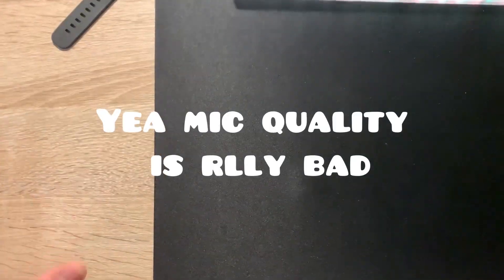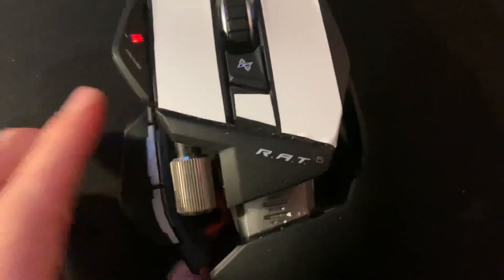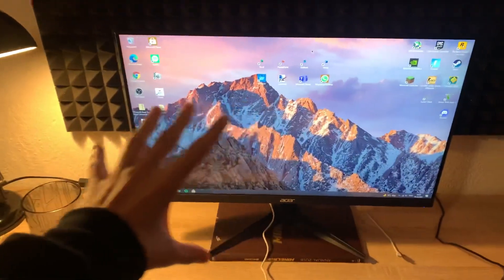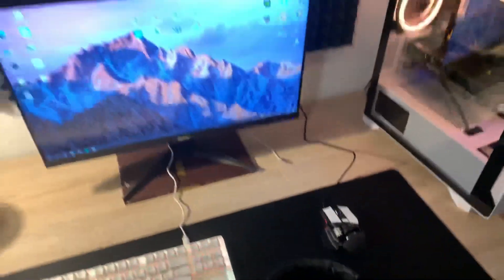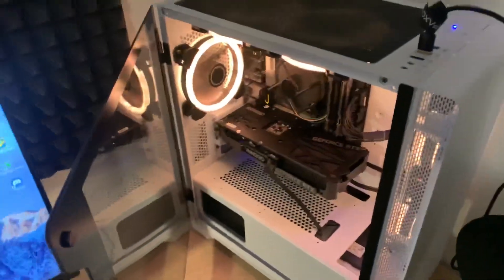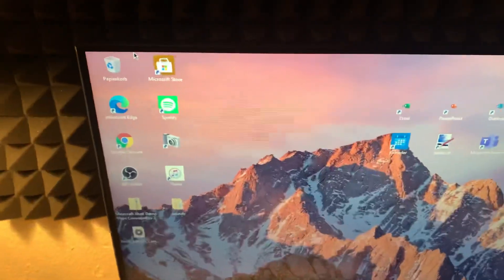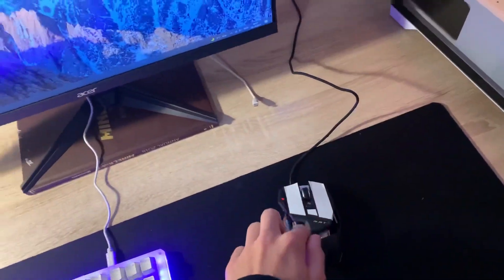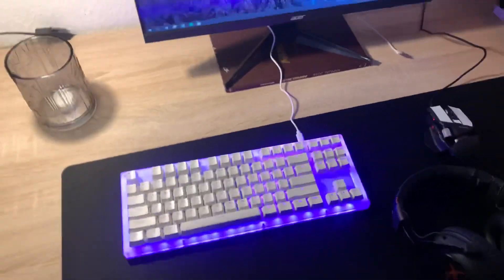ASMR showing my PC GAMING SETUP 🤯🎮